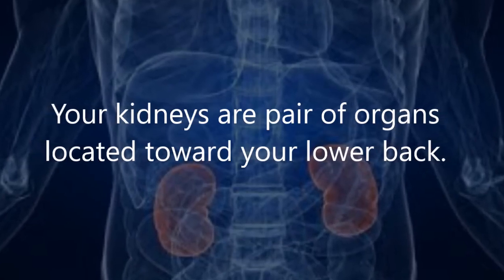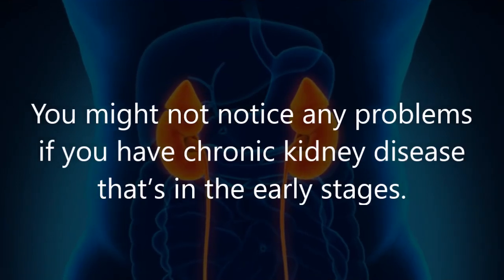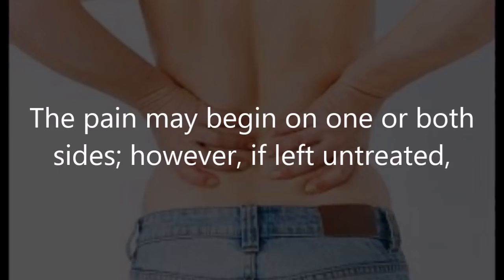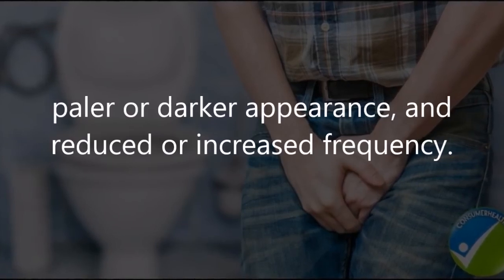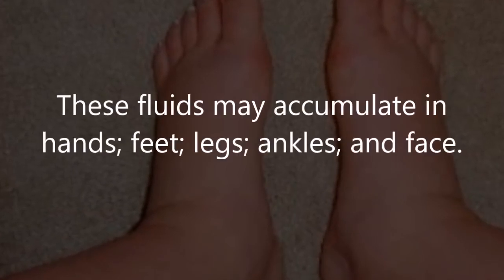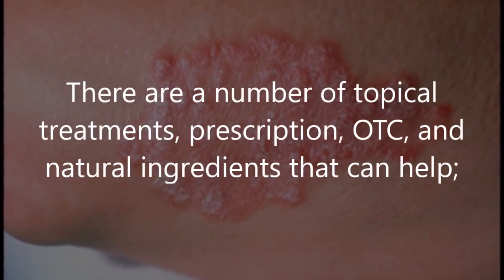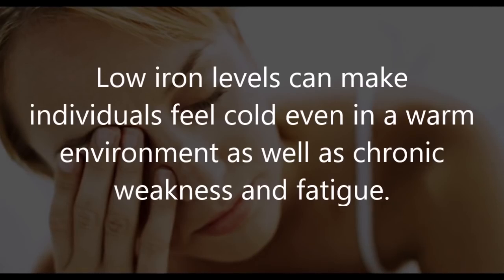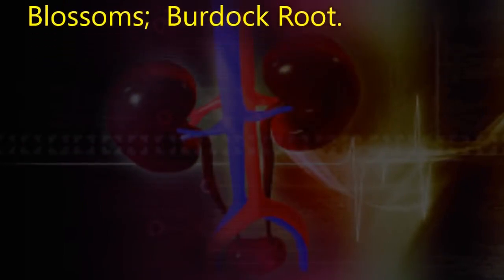Top 5 Warning Signs Of Kidney Damage You’re Ignoring!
Your kidneys are pair of organs located toward your lower back. One kidney is on each side of your spine.

They filter your blood and remove toxins from your body.
Your kidneys send toxins to your bladder. Your body later removes toxins during urination.

Kidney failure occurs when your kidneys lose the ability to filter waste from your blood sufficiently.
You might not notice any problems if you have chronic kidney disease that’s in the early stages.
Most people don’t have symptoms at that point. That’s dangerous, because the damage can happen without you realizing it.

Here’s what you should look out for:

1. Lower Back Pain
Pain and discomfort in the lower back is one of the most common symptoms of poor kidney health.

The pain may begin on one or both sides; however, if left untreated, it will generally affect both sides within a short period of time.

This discomfort will ease, in some cases, whenever you urinate.

2. Urination Patterns
Another common warning signal is changes in urinary function such as an odd or unfamiliar odor,
paler or darker appearance, and reduced or increased frequency.

Urine may suddenly become foamy or it may become painful to urinate.

If you experience any of these symptoms or discover blood in your pee, it is important to consult a professional immediately.

Generally speaking changes in urinary patterns are signals of acute kidney problems.

3. Swelling
When kidneys are not functioning properly and not eliminating waste from the body efficiently it can cause edema or swelling.

These fluids may accumulate in hands; feet; legs; ankles; and face. In extremely serious cases edema can develop in the lungs and heart (1).

4. Skin Problems
Poorly functioning kidneys can allow toxins to build up and cause dryness, rashes, and serious itching (2).

There are a number of topical treatments, prescription, OTC, and natural ingredients that can help;
however, these will not address the underlying condition.

5. Oxygen Failure
One of the vital functions of the kidneys is to produce erythropoietin which is important for the production oxygen carrying red blood cells.

The shortage of red blood cells in the body can result in anemia or iron deficiency.

Low iron levels can make individuals feel cold even in a warm environment as well as chronic weakness and fatigue.

Oxygen plays many major roles in the human body and when it is not properly transported through the various systems they all suffer.

How To Improve Kidney Health
Avoid Cadmium
Do Not Smoke
Drink Plenty of Healthy Fluids
Engage in Daily Physical Activity
Drink Cranberry Juice
Consume Herbal Teas – Juniper Berries; Horsetail; Goldenrod Blossoms;  Burdock Root.